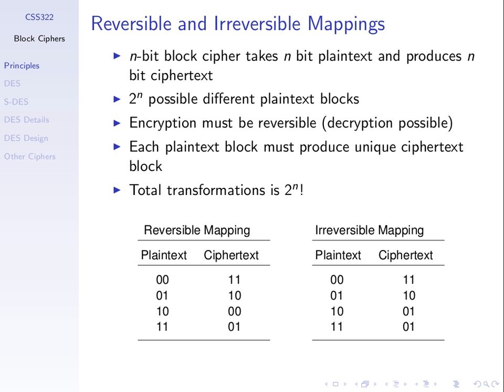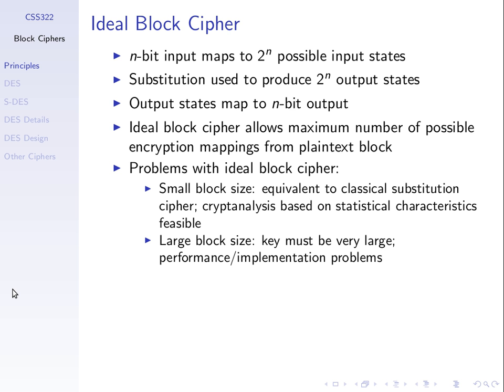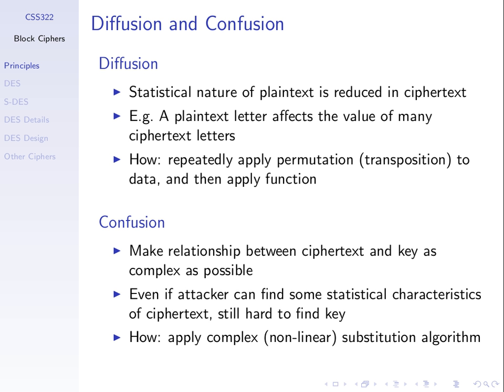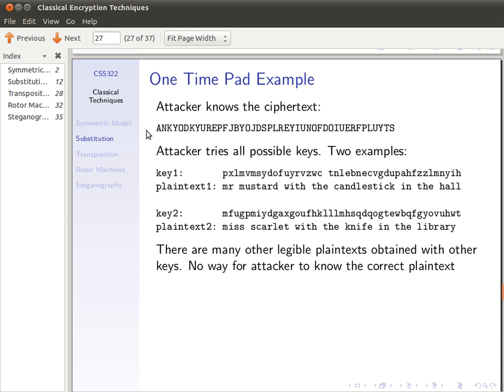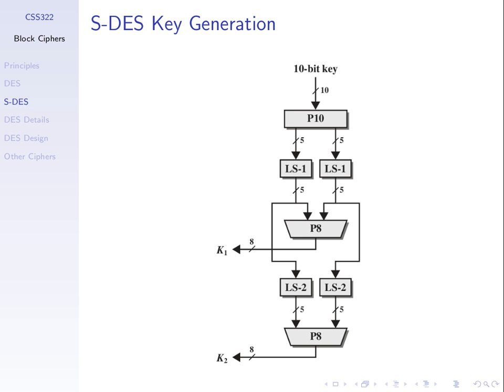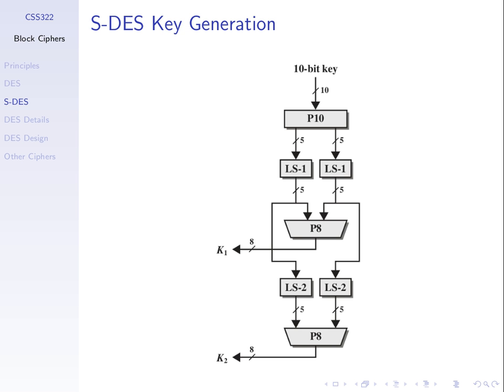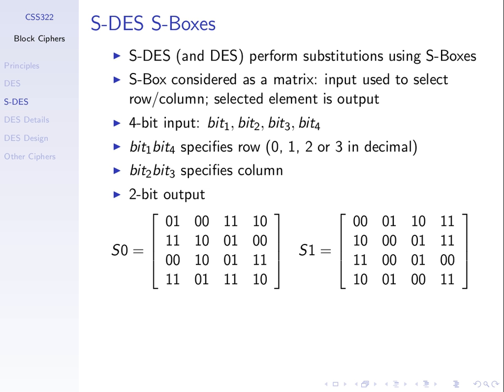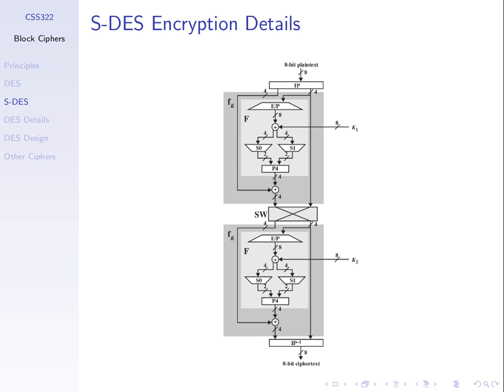CSS322, Lecture 4, 18 Jan 2012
Lecture 4 of CSS322 Security and Cryptography at Sirindhorn International Institute of Technology, Thammasat University. Given on 18 January 2012 at Bangkadi, Pathumthani, Thailand by Steven Gordon.